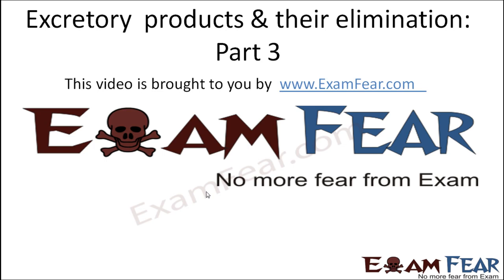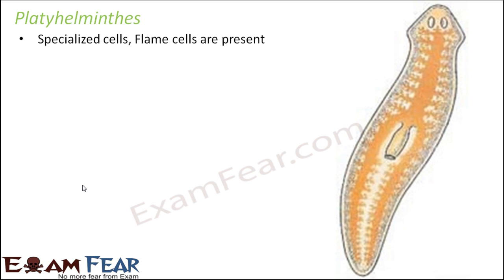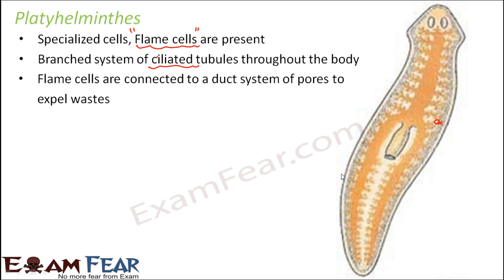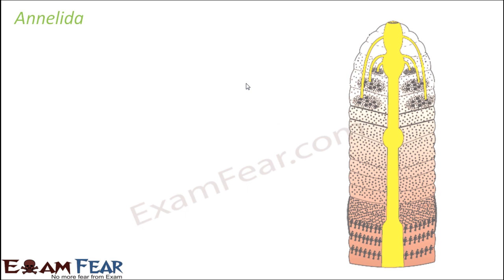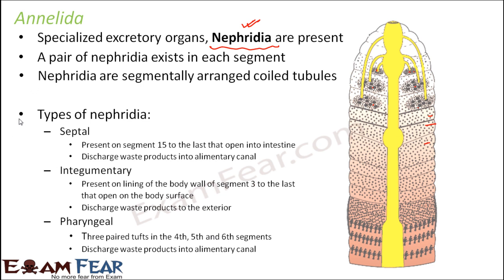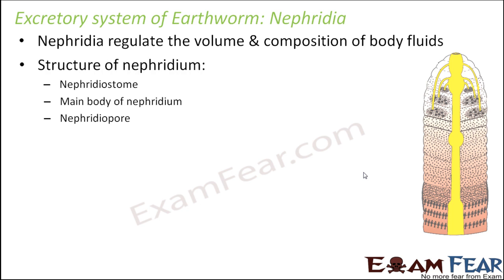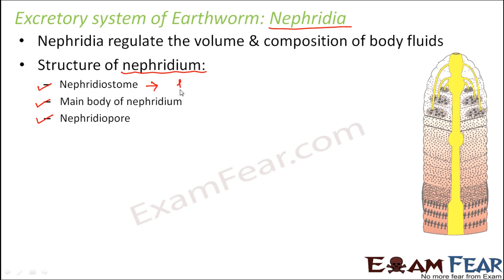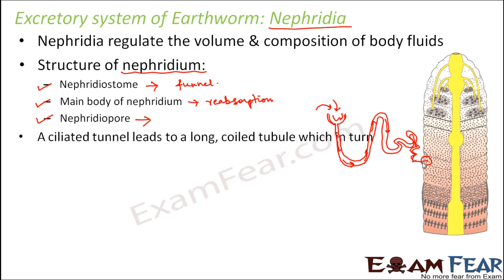Biology Excretory Products & Elimination part 3 (Excretion in animals) CBSE class 11 XI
Biology Excretory Products & Elimination part 3 (Excretion in different animals: Platyhelminthes, Nematoda, Annelida) CBSE class 11 XI